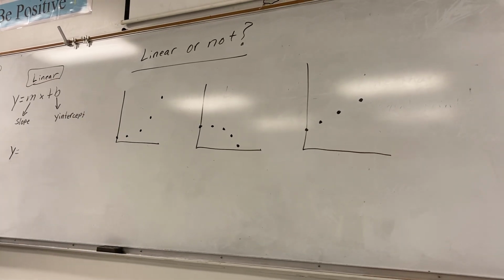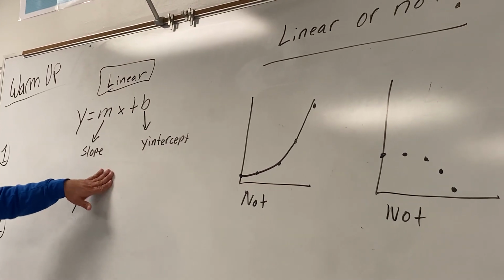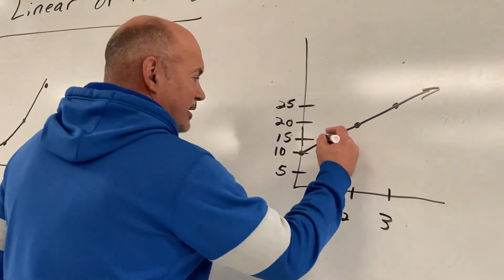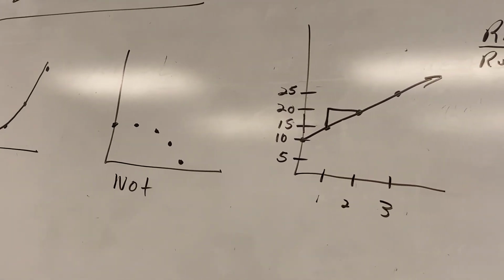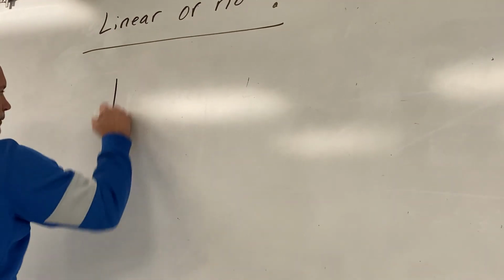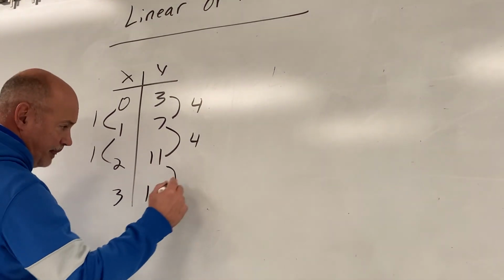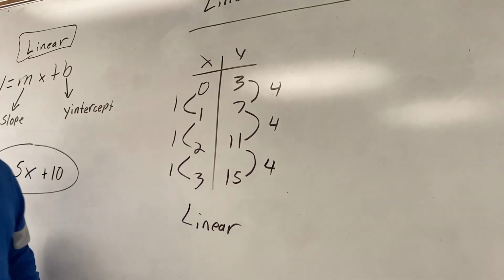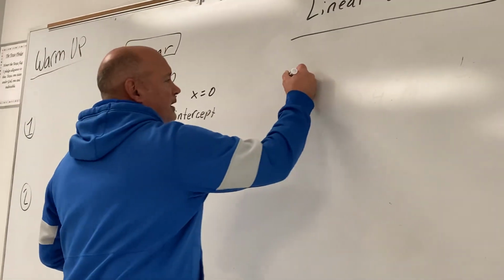Coach Murphree: Linear or Not (part 1 of 2)